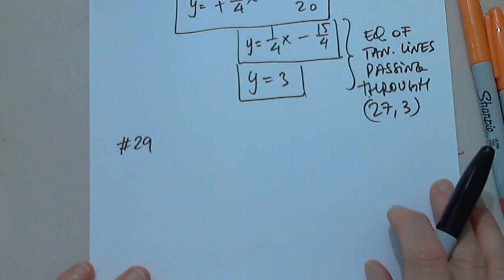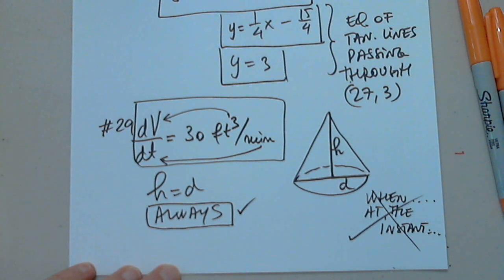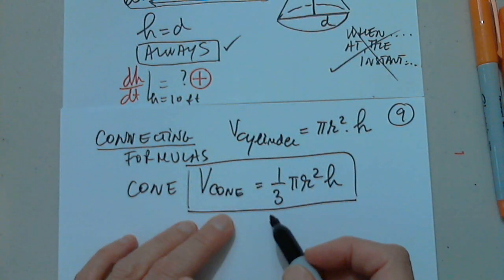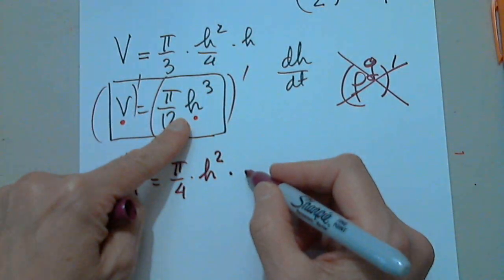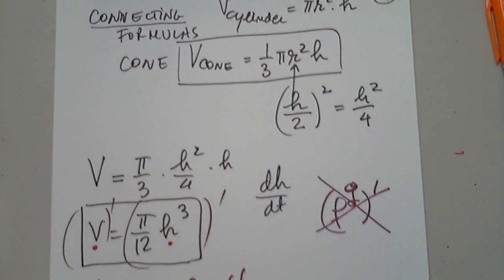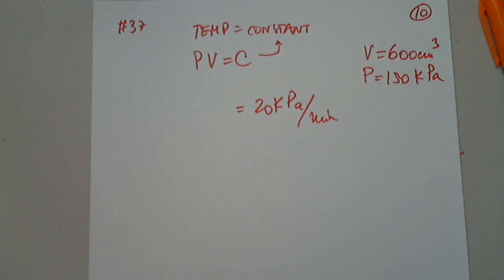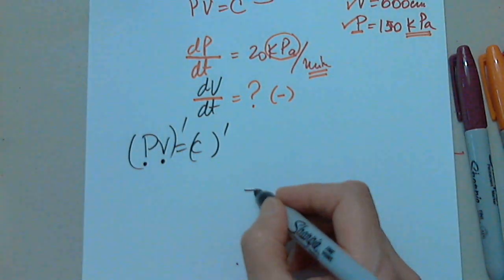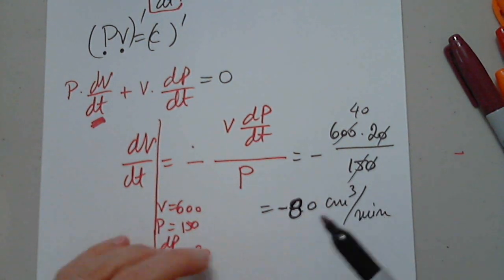MAT 191 3.9 AND REV TEST 2 JULY 18 PART 4